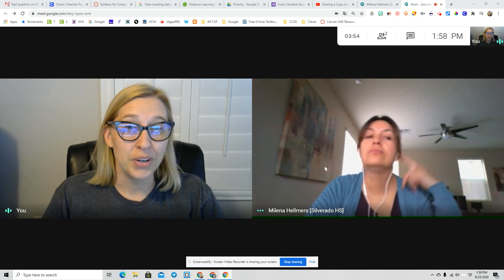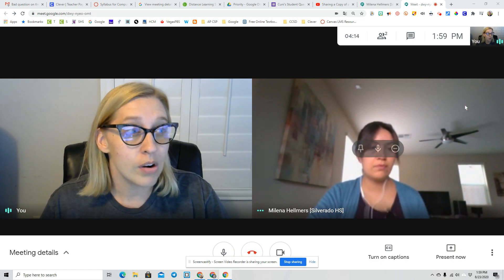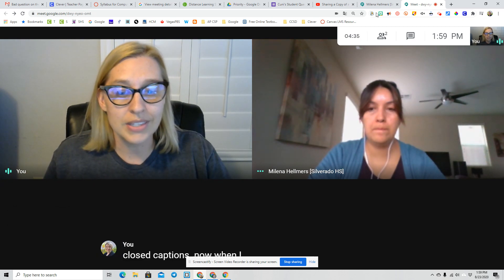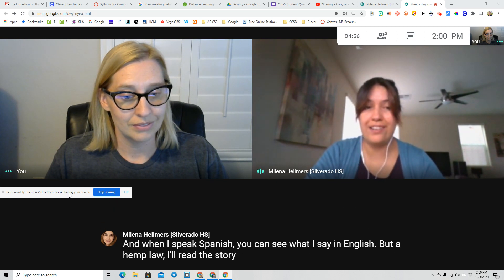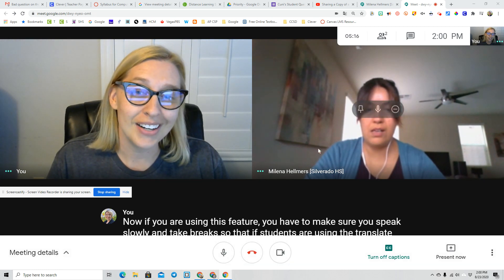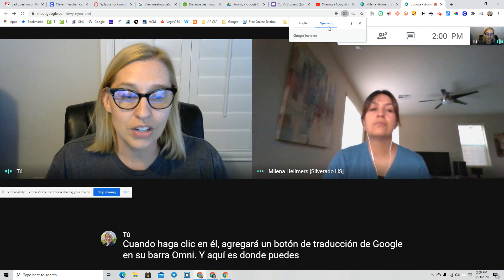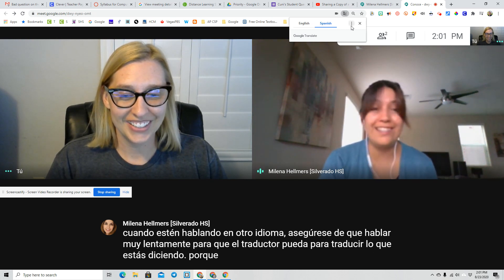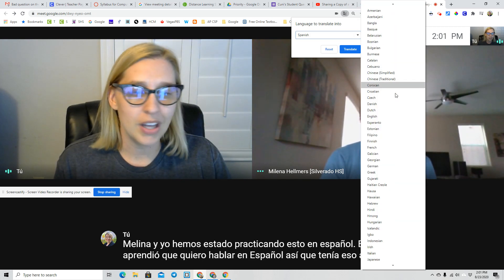Tech Tips Today #006 Google Meet, adding yourself to the grid and translating Closed Captions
Check out 2 new features of Google Meet